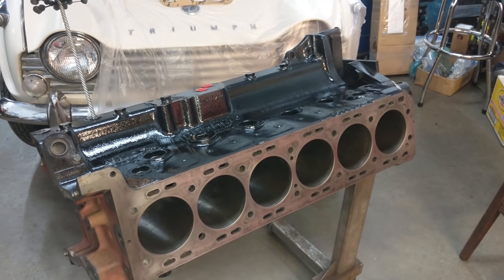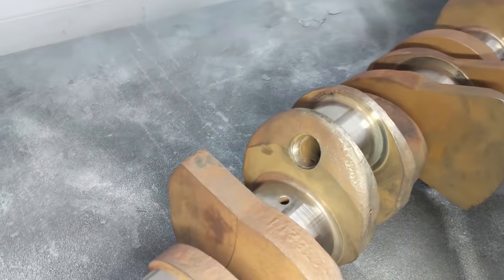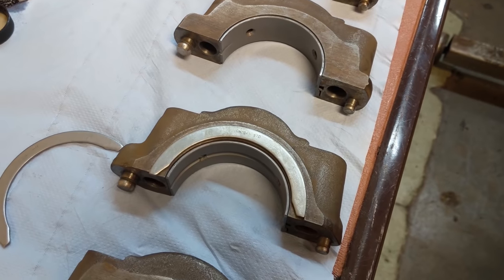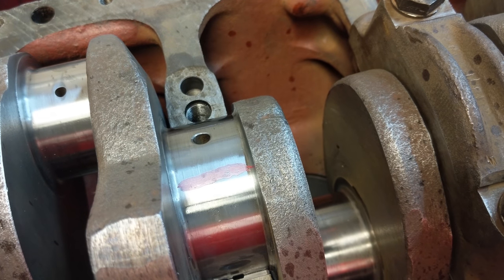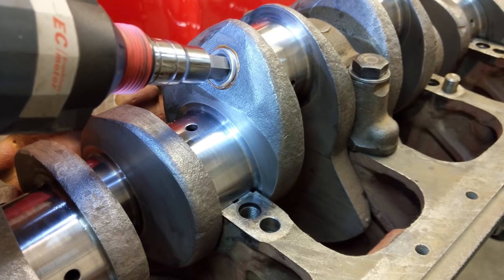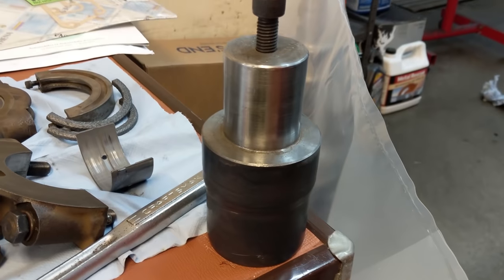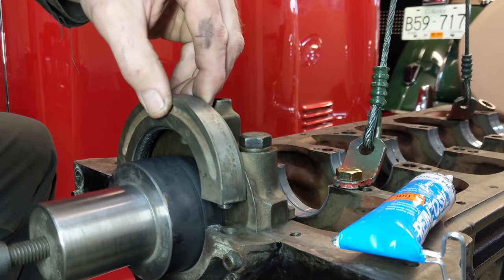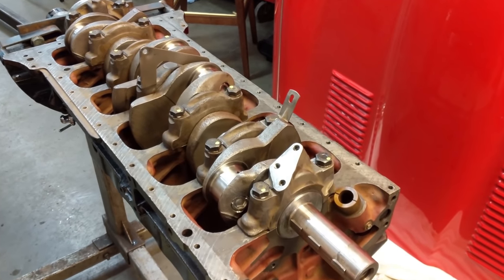My Junk E-Type Engine Part 5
In this installment we install the crankshaft into our engine. We go over fitting the crankshaft with its bearings and sludge plugs as well as the rear rope oil seal.